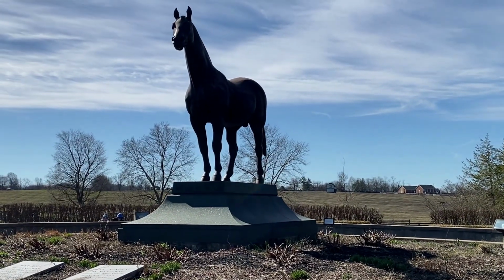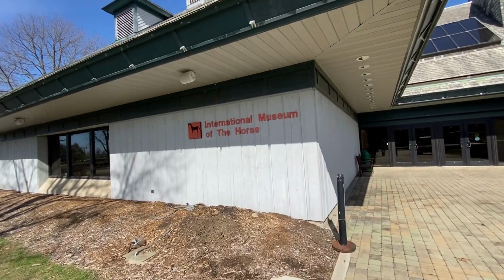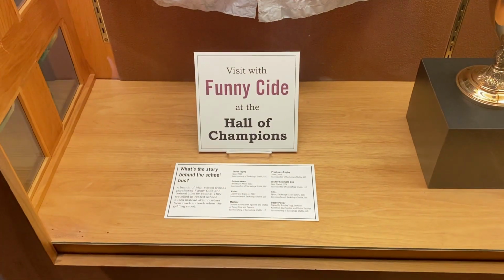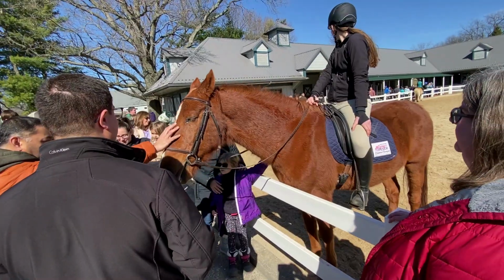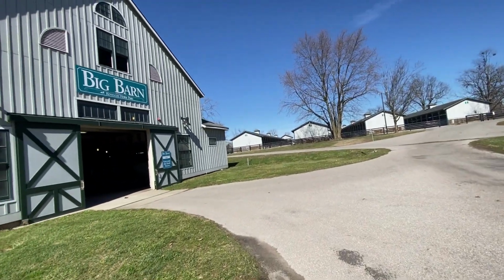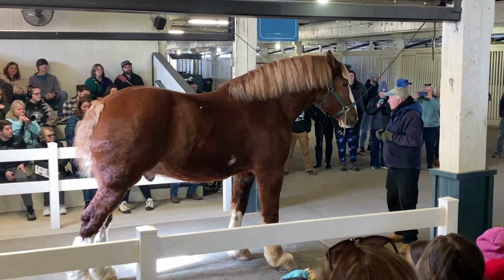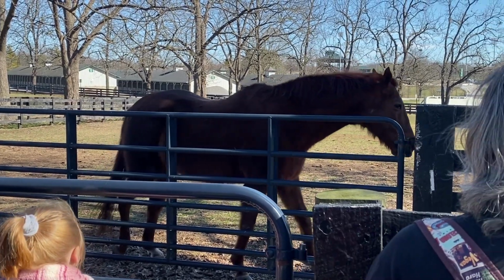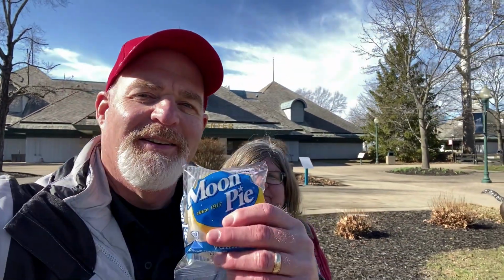The Kentucky Horse Park! We Saw a Kentucky Derby Winner!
We know nothing about horses but we absolutely loved going to the Kentucky Horse Park!

Verse of the week:
My flesh and my heart may fail, but God is the strength of my heart and my
portion forever.       (Psalm 73:26)